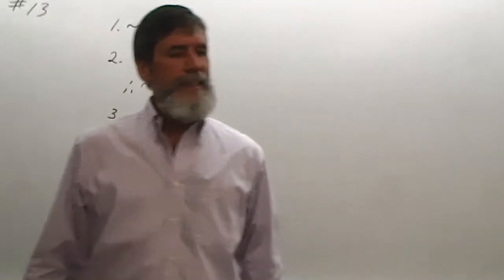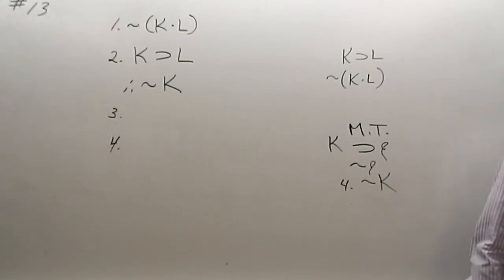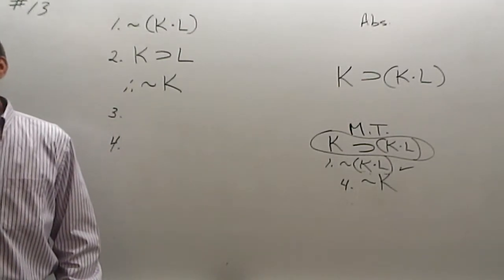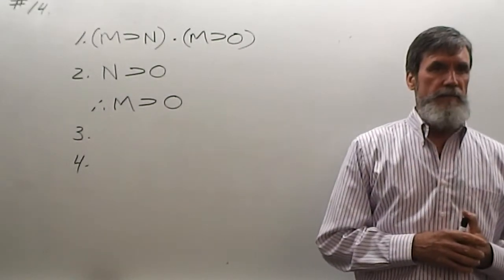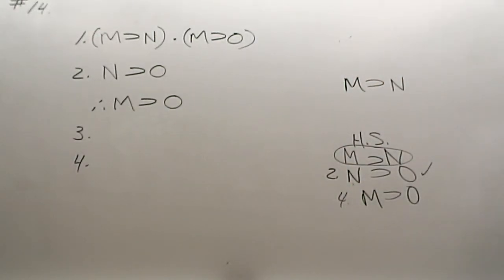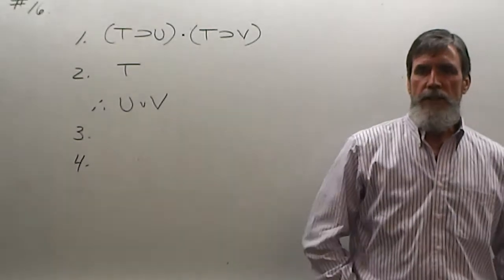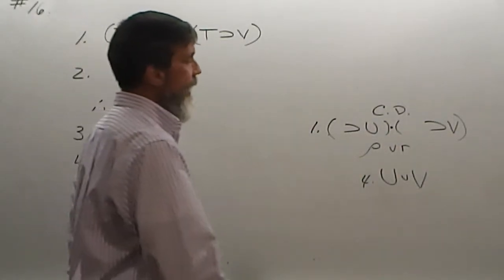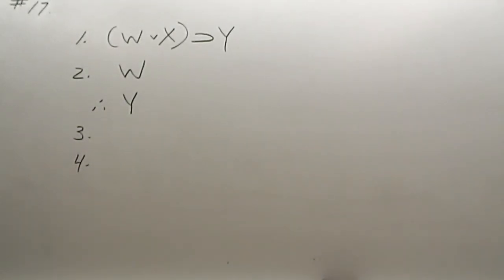TEST 3 LECTURE 2 A